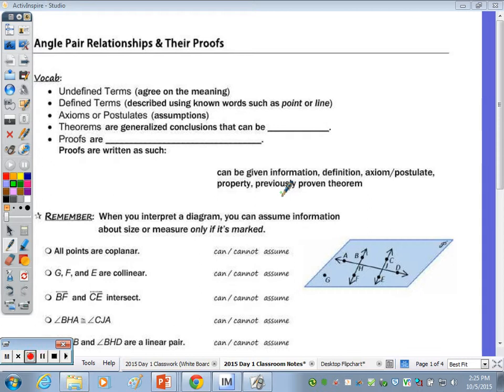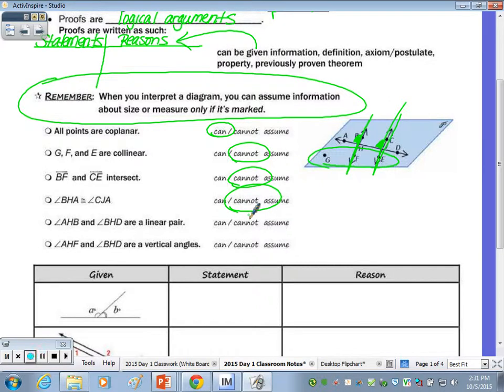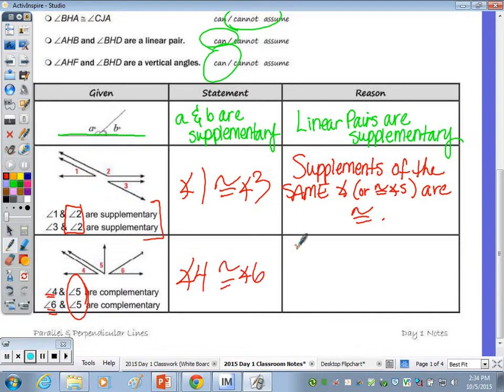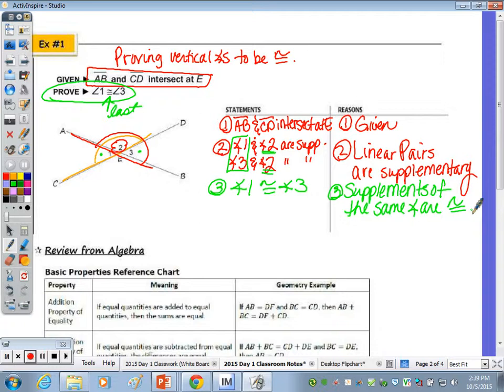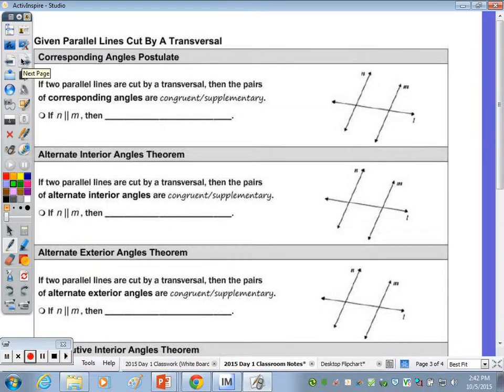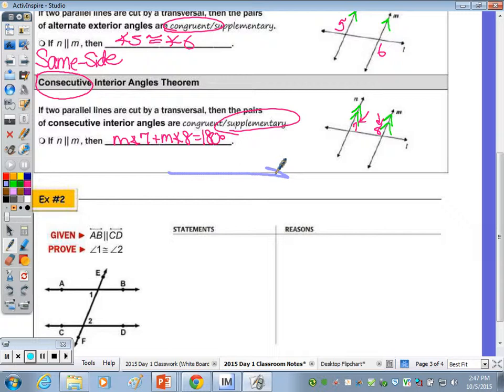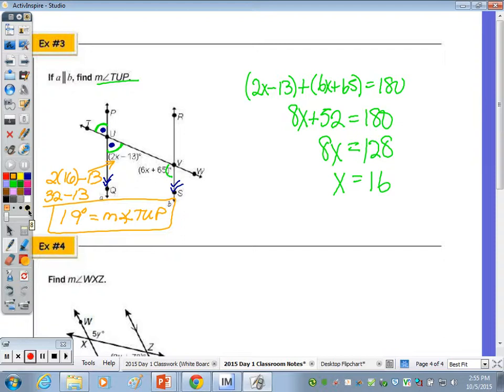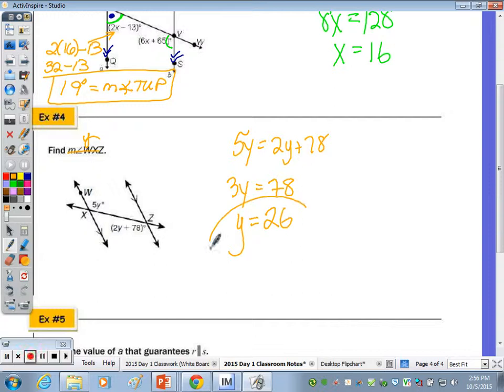Math 10H Day 1 Lesson - Parallel & Perpendicular Lines